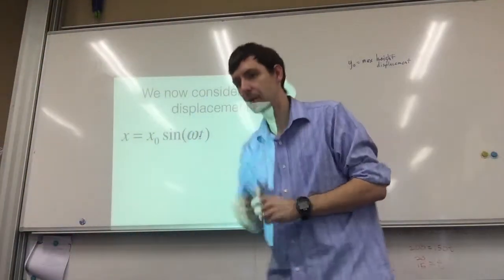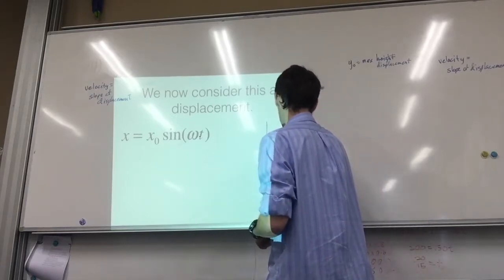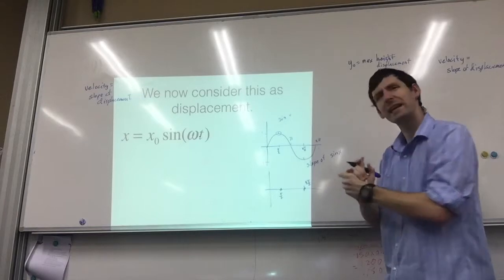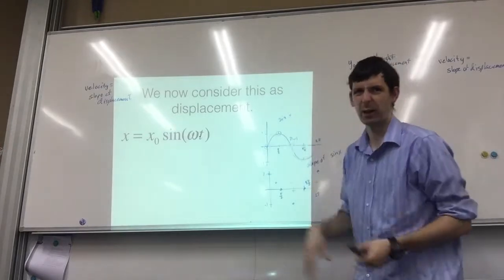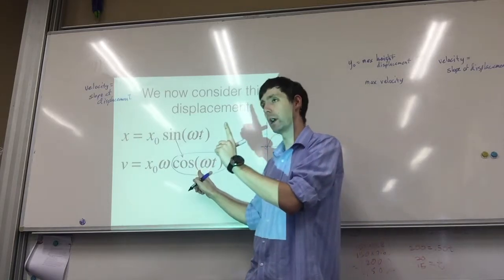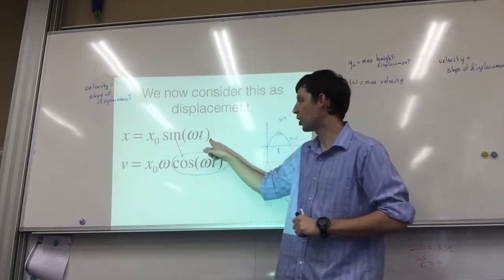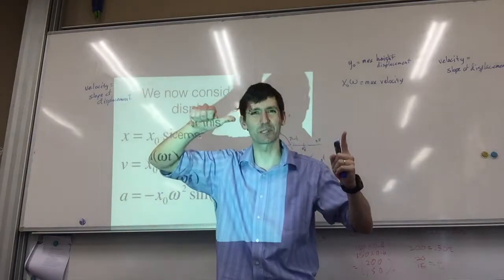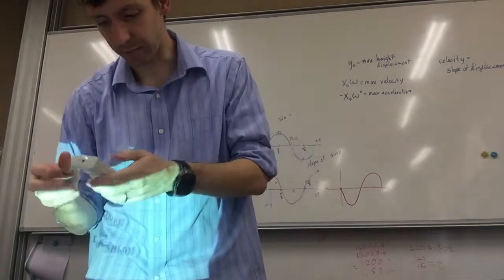AHL SHM 2: Finding the governing equation of SHM